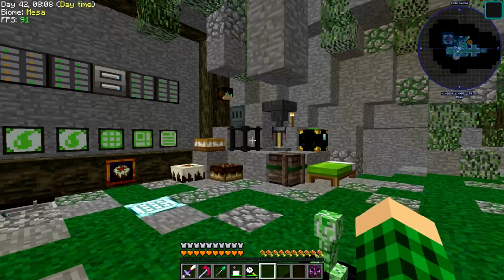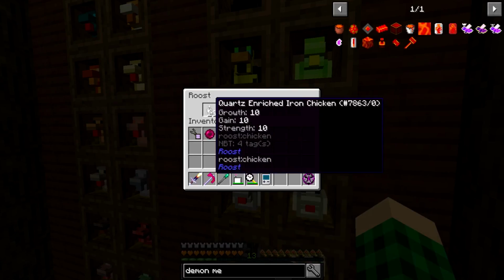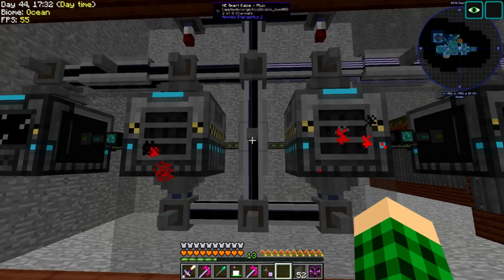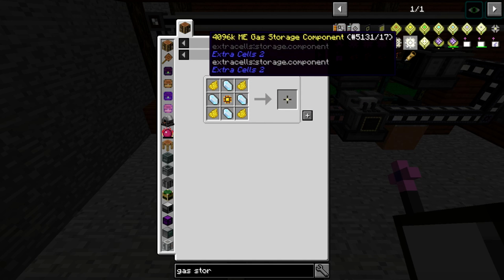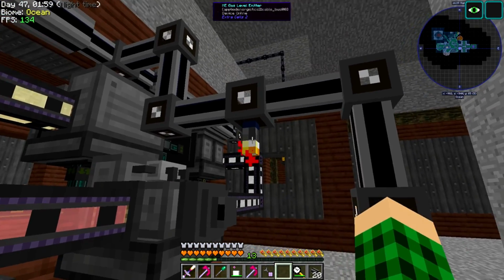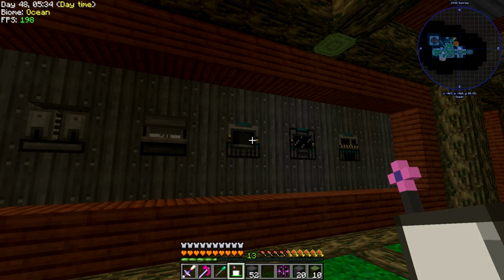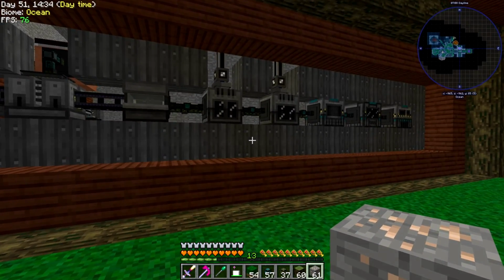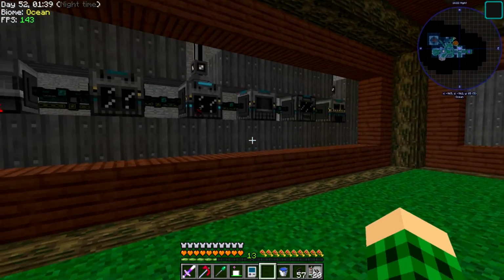Stoneblock - EP21 - Quintupling Ores With Mekanism - Modded Minecraft 1.12.2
Stoneblock is a Skyblock like modpack except you are stuck in a hole sorrounded by stone.

WORLD DOWNLOAD (link is to mediafire.com) - From Episode 20

Stoneblock is created & maintained by:
Kaspar, FTB_lag, kohack

The Modpack is avaliable on the Twitch Launcher.